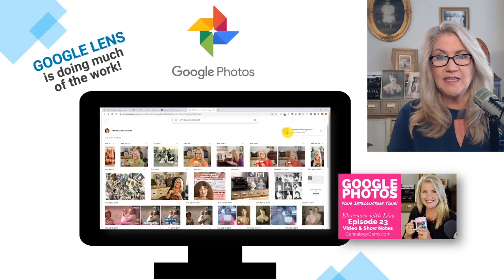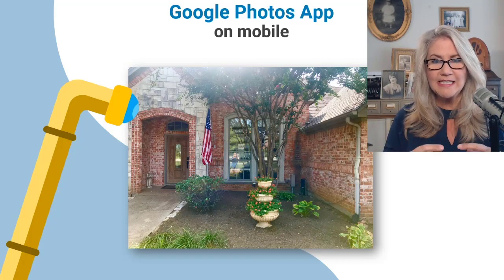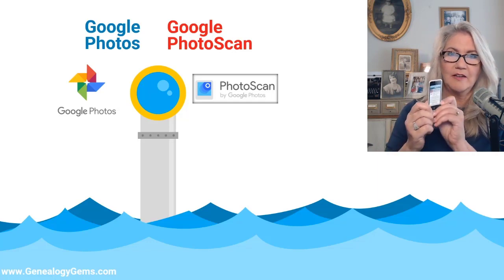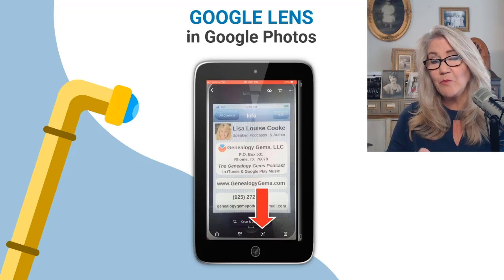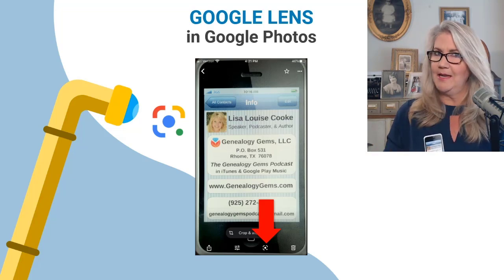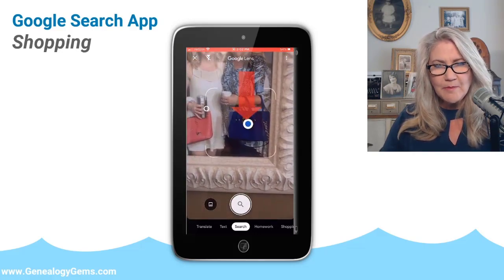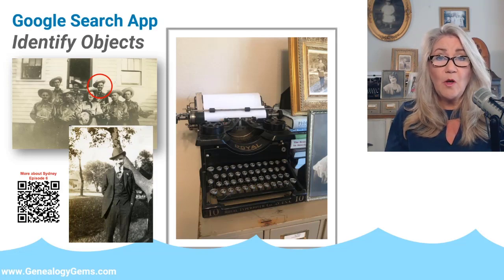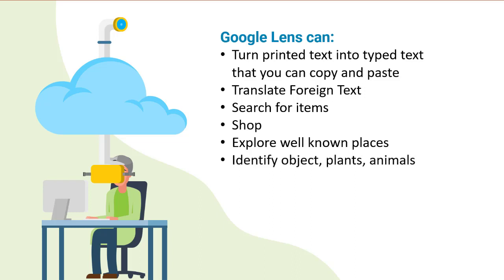How to Use Google Lens (and answer to the question what is Google Lens?)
PLEASE NOTE: Some Samsung Galaxy phones and tablets currently don't support Google Lens.
DESCRIPTION: Google Lens is a powerful free tool from Google. In this video you'll get answers to the question:
What is Google Lens?
Where can I get Google Lens?
How do I use Google Lens on an iPhone?
Is there a Google Lens app?
Is Google Lens available in Google Photos?
What can Google Lens do?
How can I use Google Lens to do every day tasks like shop, and identify objects?

This is the perfect video for Google Lens beginners.

To learn more, watch my one hour training session on Google Lens in Episode 27 of Elevenses with Lisa

Listen to my free Genealogy Gems Podcast in all major podcasting apps or download the Genealogy Gems Podcast app from your app store.